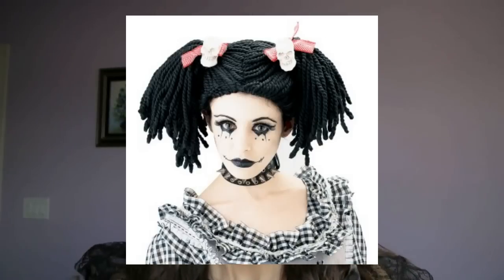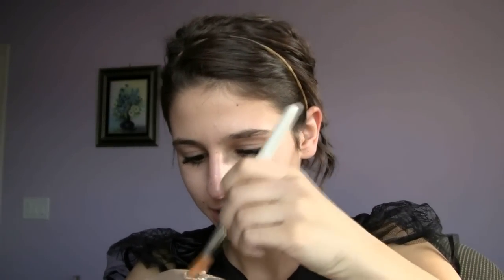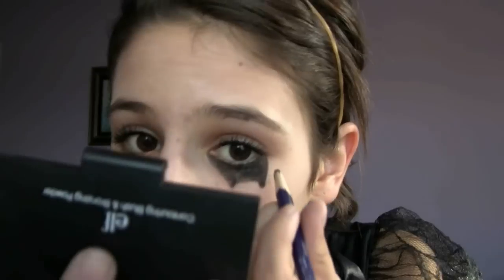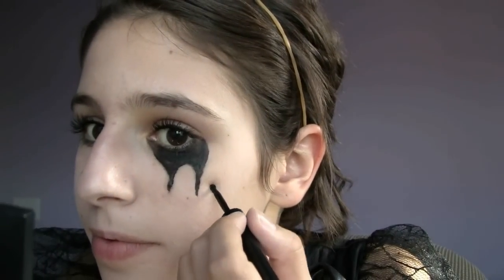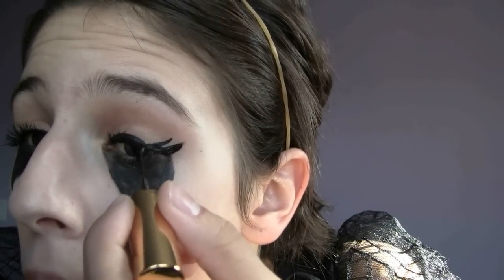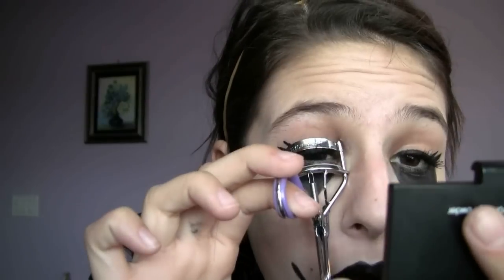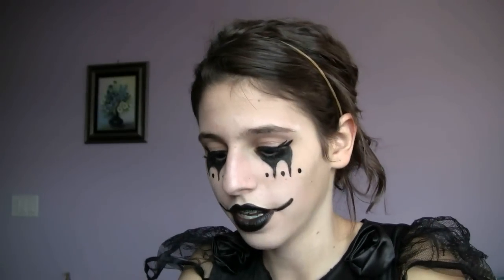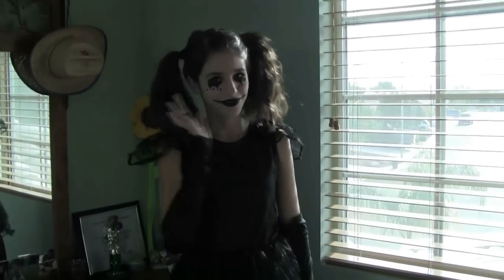Halloween Tutorial: Gothic Doll ☠